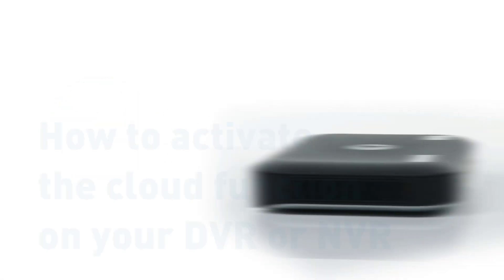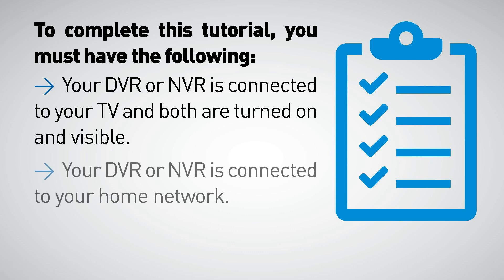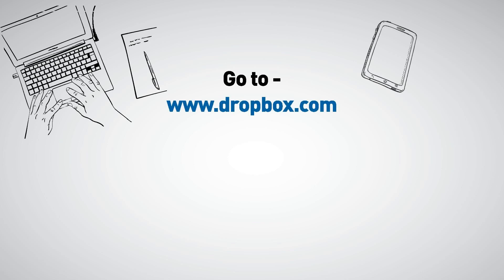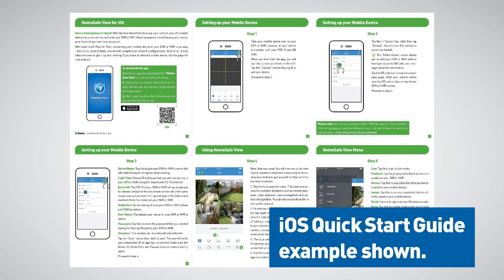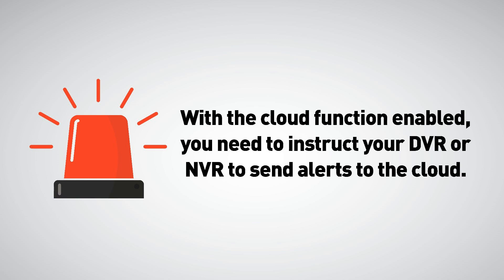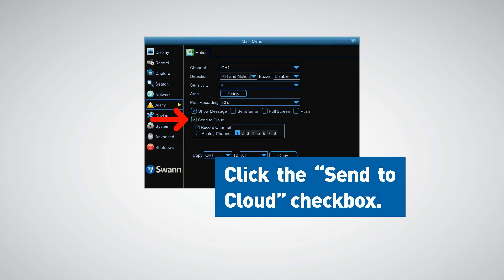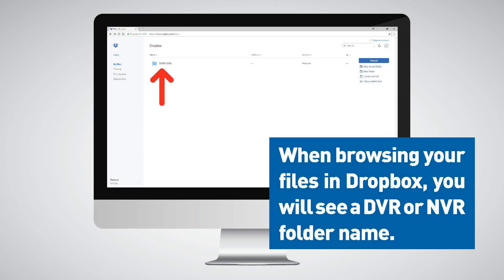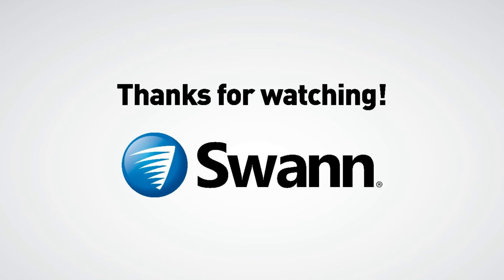Enabling Cloud Function on Swann DVR or NVR with True Detect thermal sensing cameras, HomeSafe View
Dropbox setup on Swann DVR / NVR. How to link your Swann DVR / NVR to Dropbox to upload still images to the cloud.

Please note: If the instructions in this video did not help you, please visit our Support Center for further assistance:

Having issues connecting your DVR or NVR to the HomeSafe View app? Have a look at our setup and instruction video:

Compatible models (as of August 2018):
DVR-4575
DVR-4480
DVR-4580
DVR-4780
DVR-4980
DVR-5580
NVR-7450 (with latest firmware)
NVR-8580

DVR4-4480
DVR8-4480
DVR16-4480
DVR4-4575
DVR8-4575
DVR16-4575
DVR4-4780
DVR8-4780
DVR16-4780
DVR4-4980
DVR8-4980
DVR16-4980
DVR4-5580
DVR8-5580
DVR16-5580
NVR4-7450
NVR8-7450
NVR16-7450
NVR4-8580
NVR8-8580
NVR16-8580